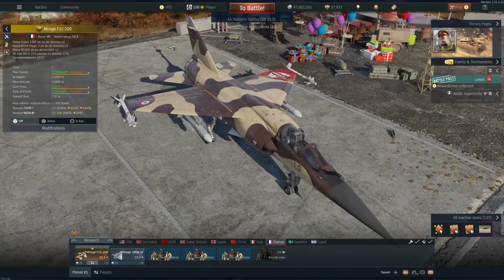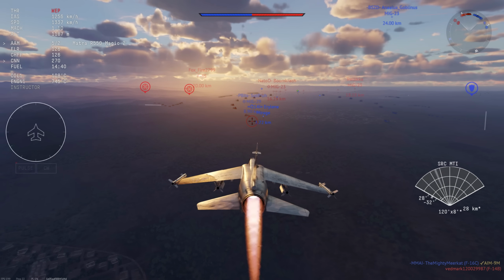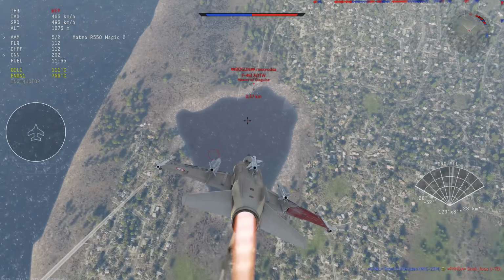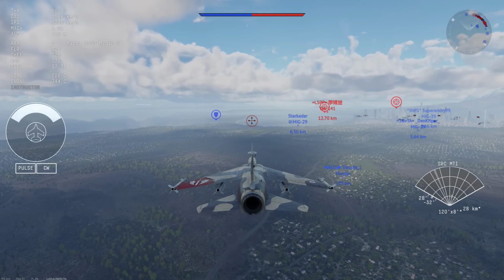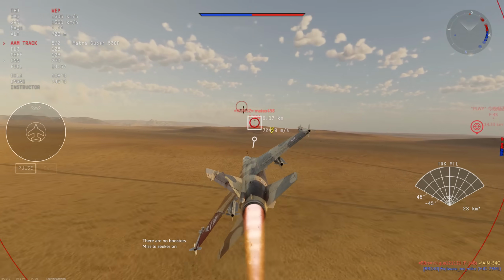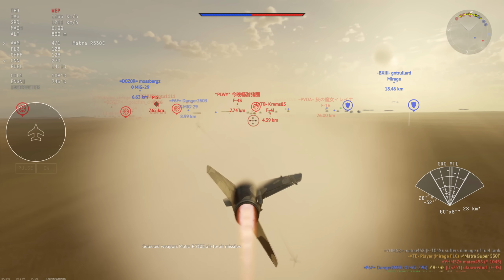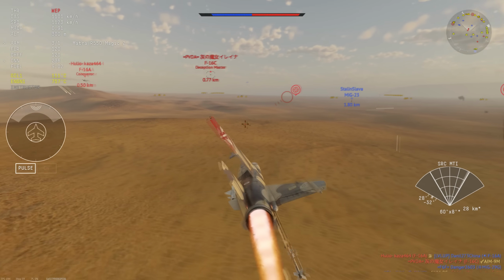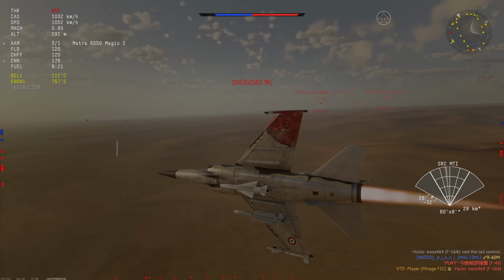Revisiting The Once Mid F1C-200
Fuel: 20 minutes
Ammo: Air targets
Missiles: 2x Matra 530F 2x Magic 550 Mixed countermeasure set
Convergence: 600 meters
Vertical Targeting: No
Crew: Lvl 75 + expert